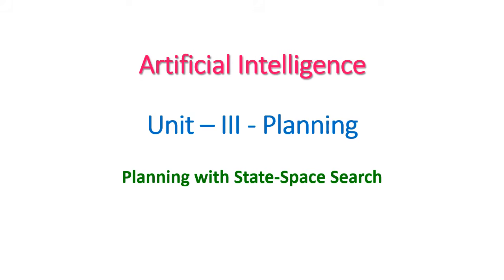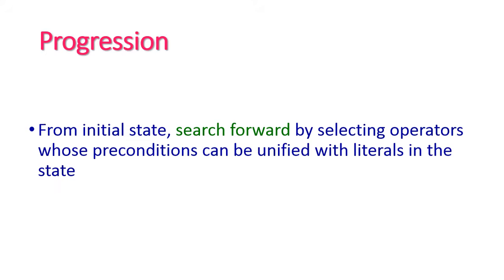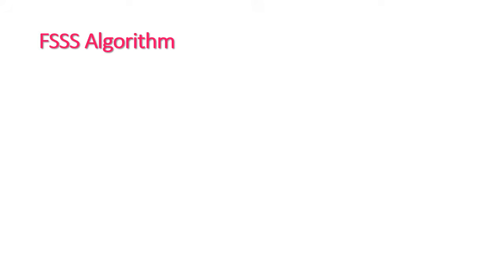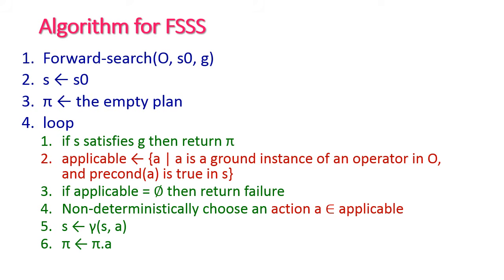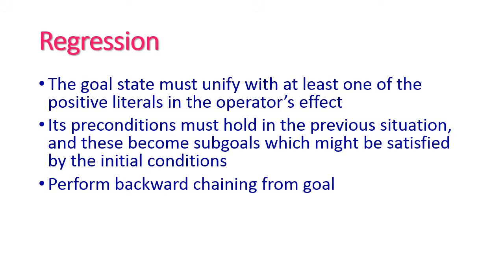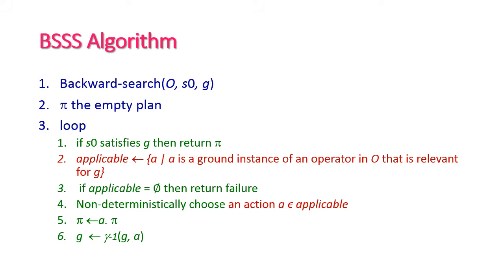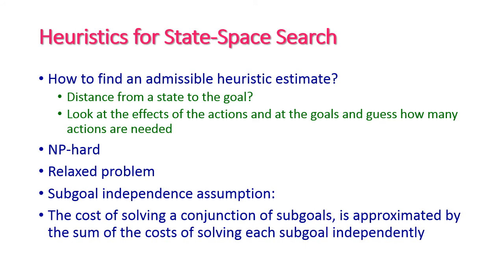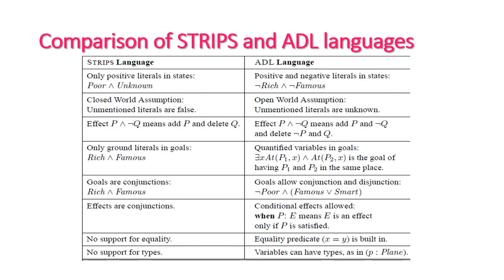Froward state space search FSSS and backward state space search BSSS in Artificial Intelligence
This video explains about the planning with state space searches of both Forward and backward state space searches.